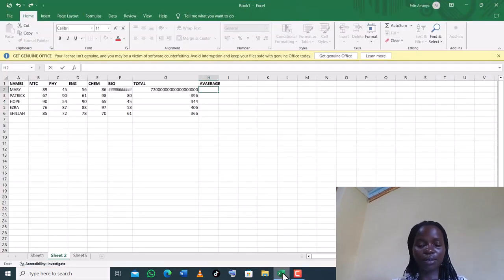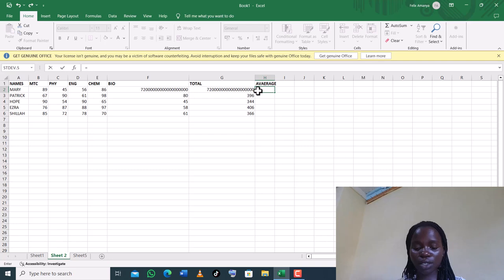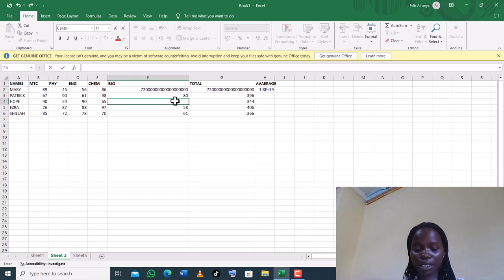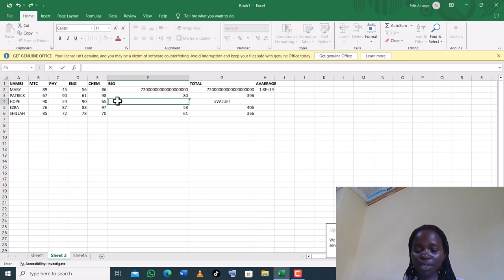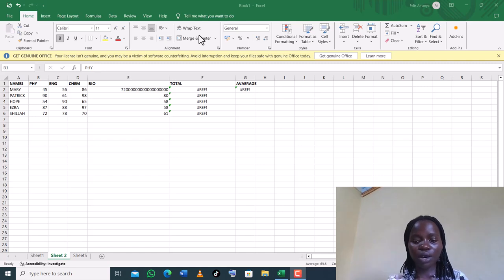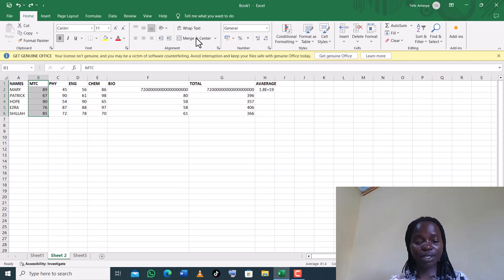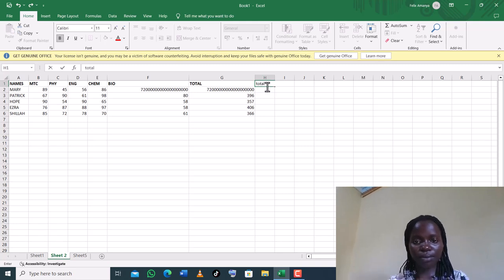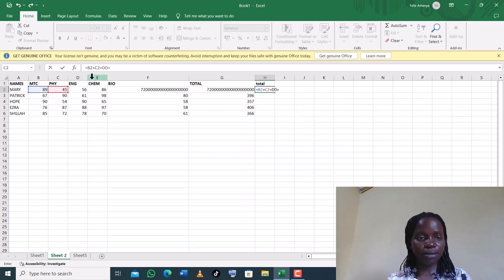Mastering common excel errors and solutions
In this video, I’ll reveal common Excel errors and their simple solutions. For example, we’ll tackle the DIV​/0! error when dividing by zero and the REF​! error when a reference is invalid. Don’t let these issues slow you down—let’s boost your Excel skills together